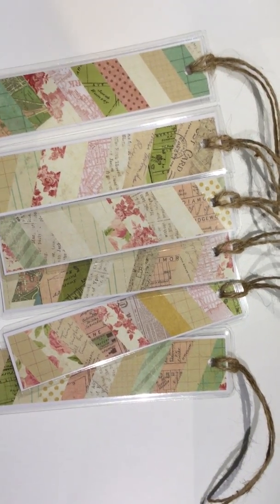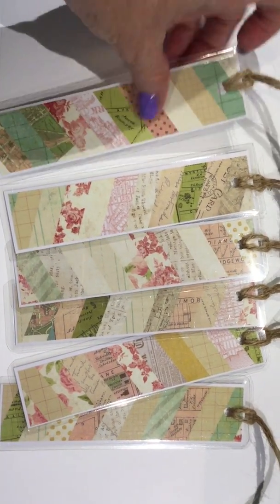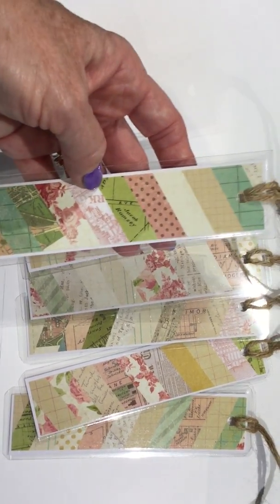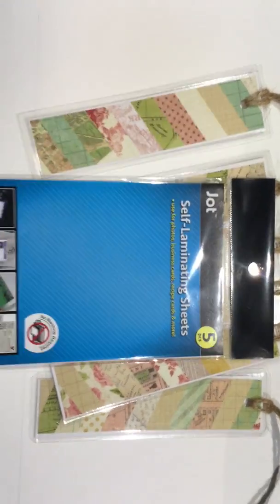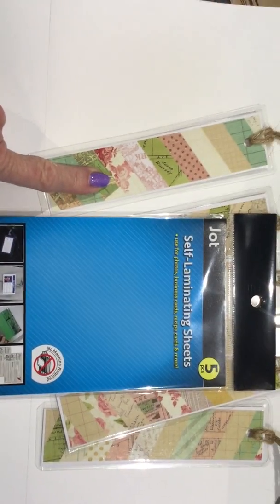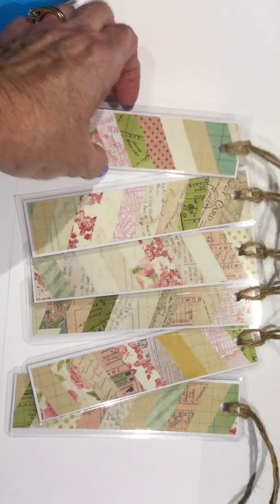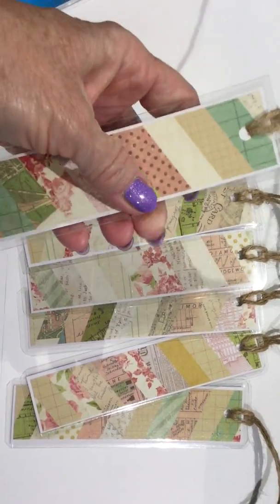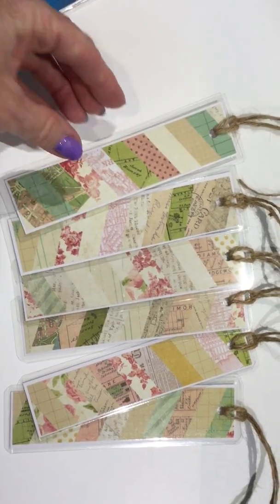Bookmarks using scraps of paper laminated with Dollar Tree laminating sheet.